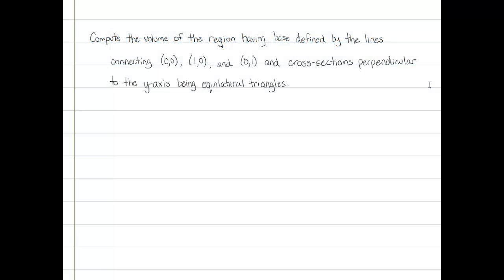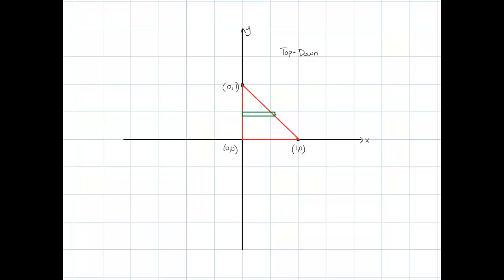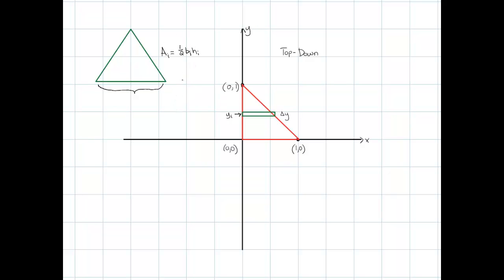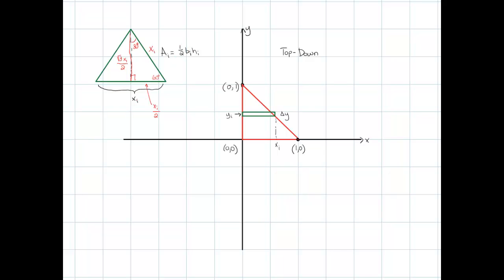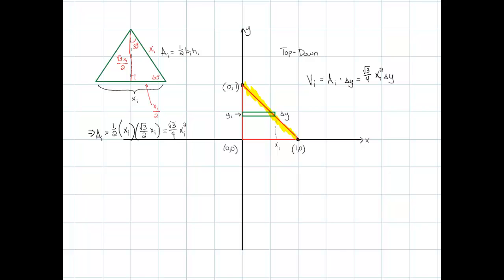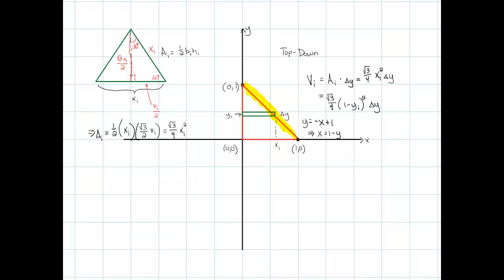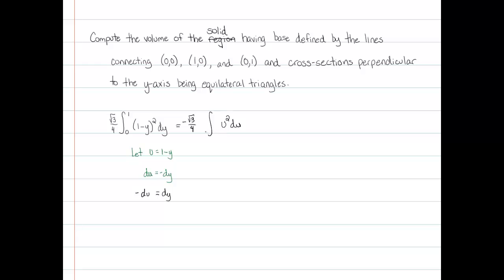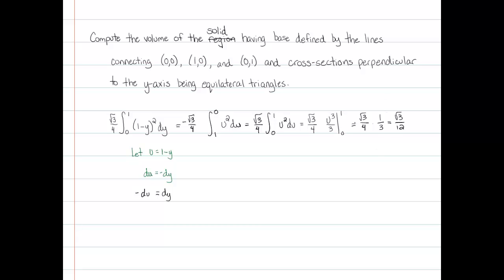Select Examples in Integral Calculus - Finding the Volume of a Non-Rotational Solid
In this video, I compute the volume of a solid that has a base region defined by lines and cross-sections defined by equilateral triangles.